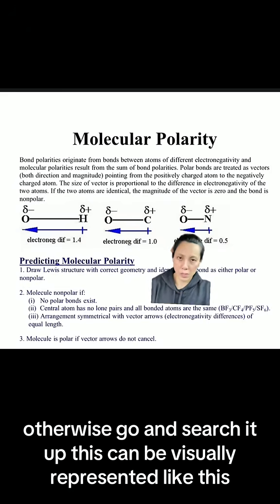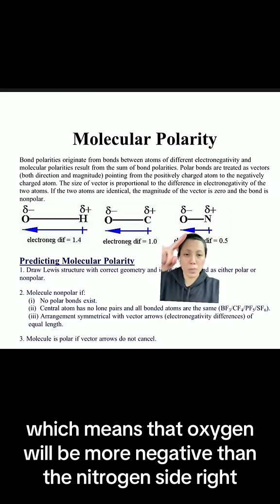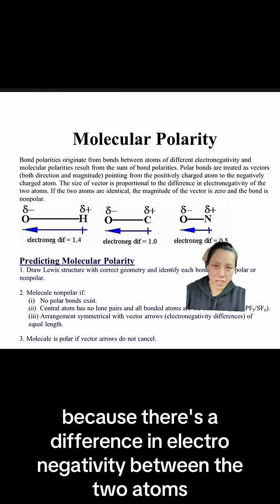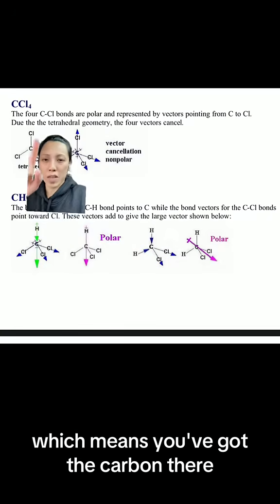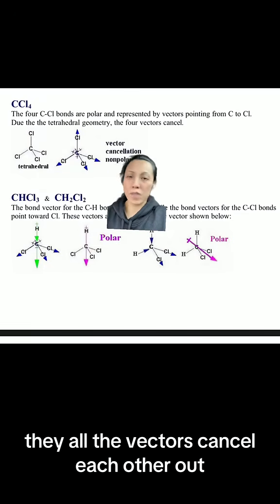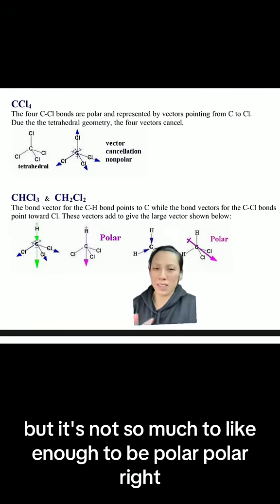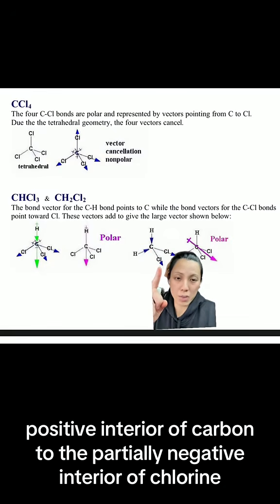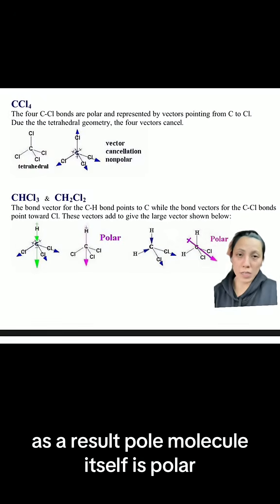how to figure out if a molecule is polar or not